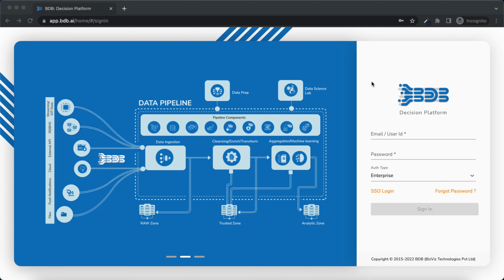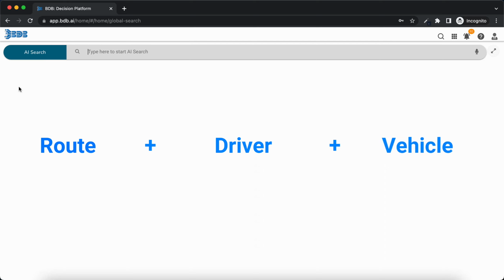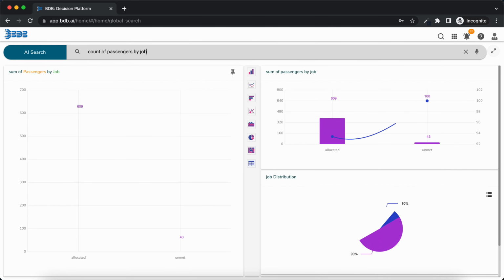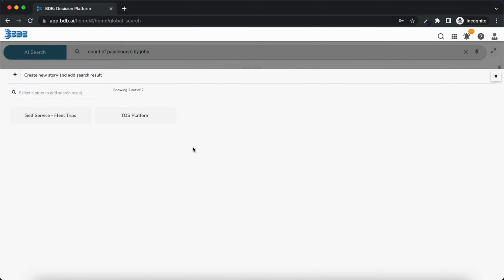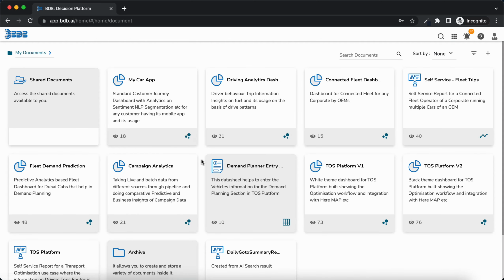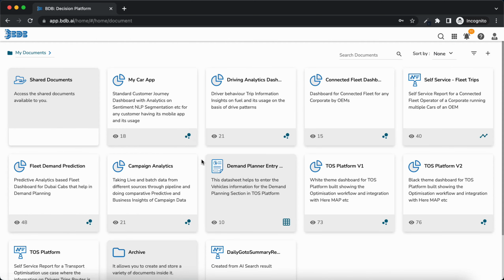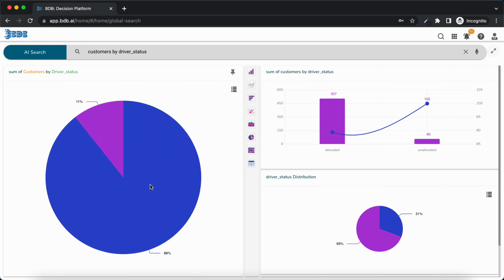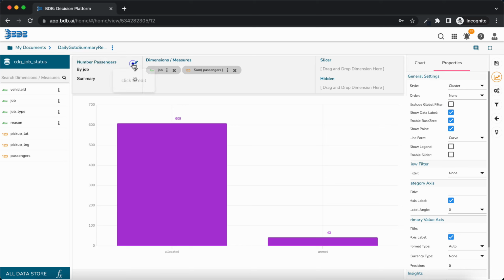AI Search in BDB Platform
This video takes you through how to use AI search In BDB Platform and create reports quickly simply by asking the questions using AI search.